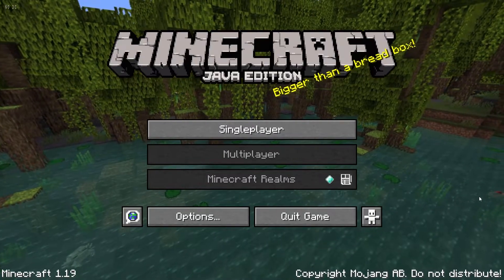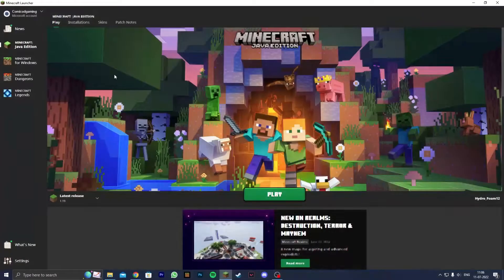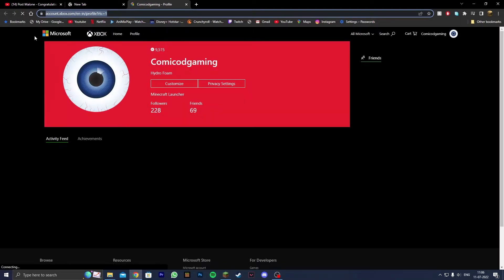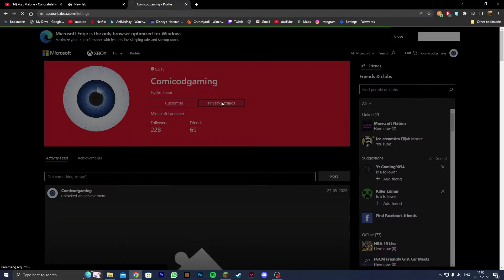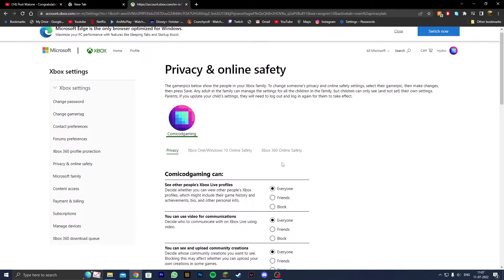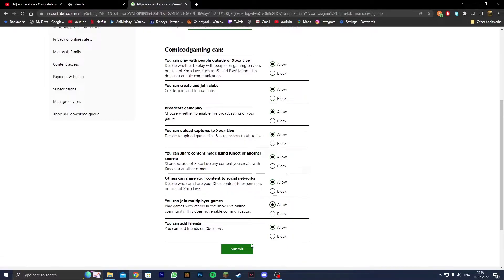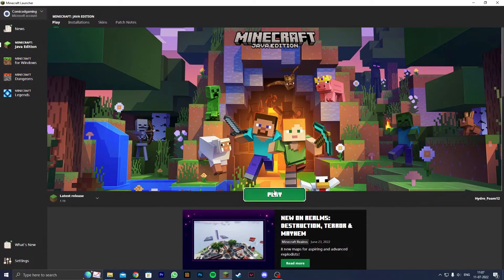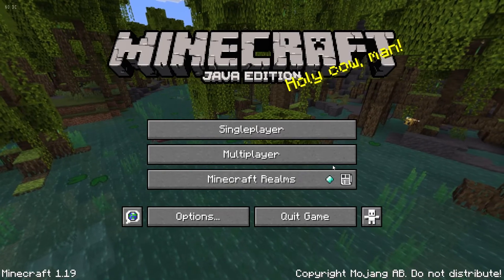"Multiplayer is Disabled" Error Fix For Minecraft 1.19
How to change privacy settings for Minecraft Java Edition 1.19

ThumbNails:
Canva
Adobe Photoshop

Video Editor(PC):
 Sony Vegas PRO 18
Camtasia 2019

Video Editor (Mobile):
KineMaster PRO

Recording Software(PC)
Xbox Game Bar.
OBS Studio
Camtasia 2019

Microsoft
Minecraft